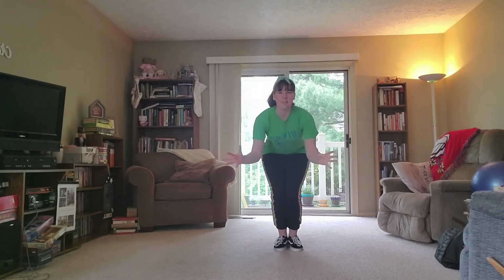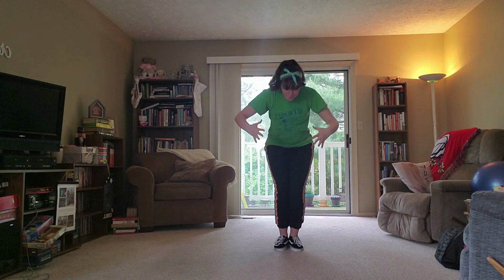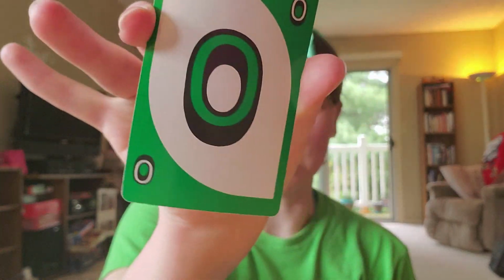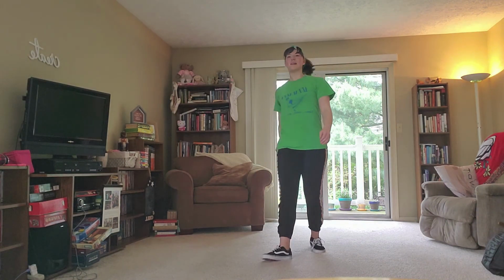DMJA- "Uno Dance" Green